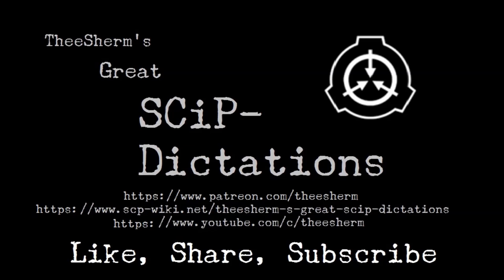SCP-3092: Gorilla Warfare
This one is 100% adorable.